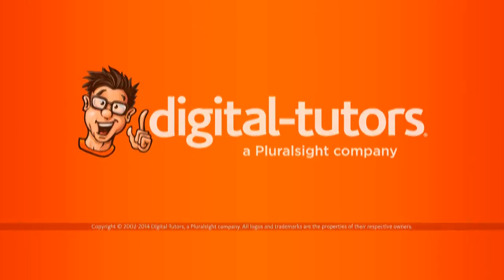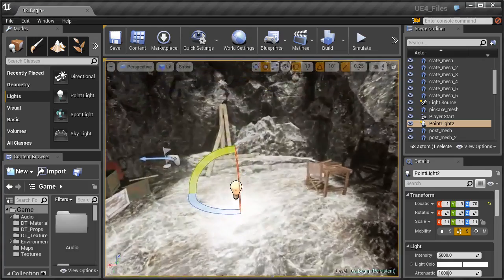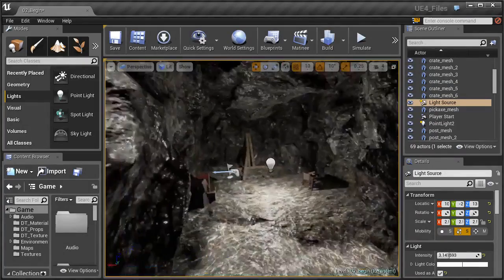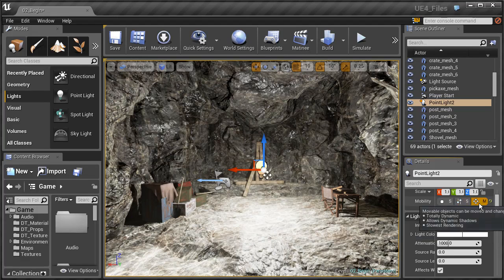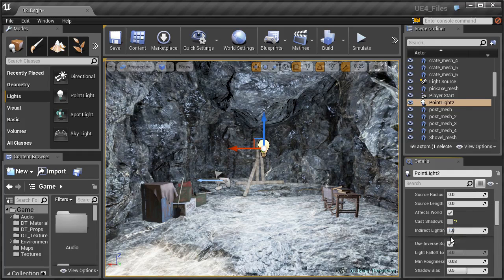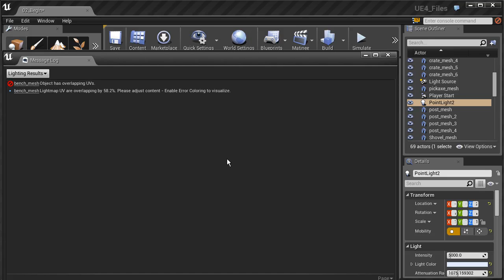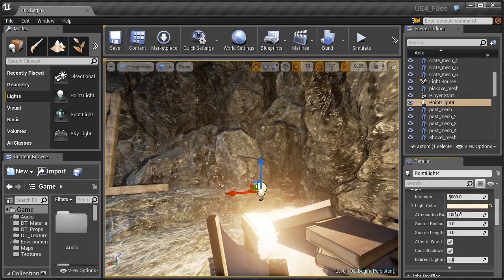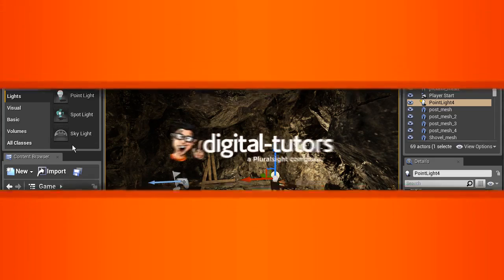02 Light basics